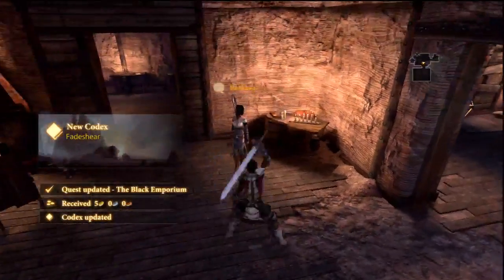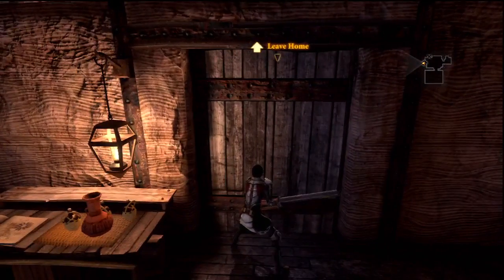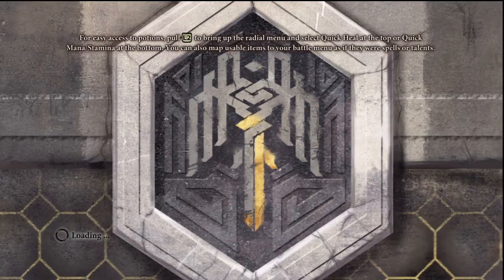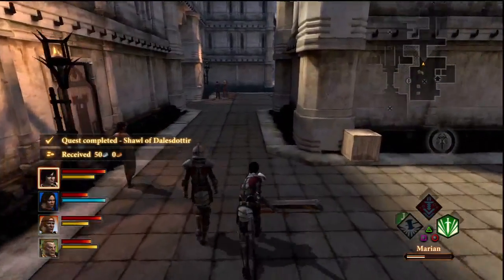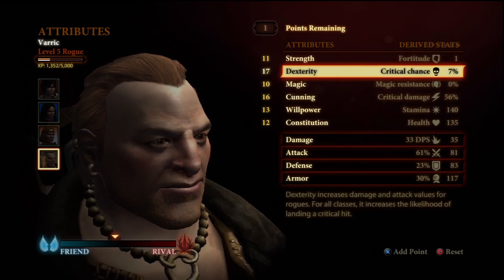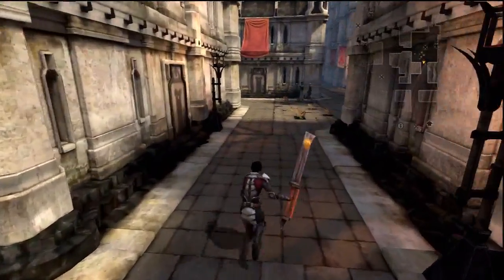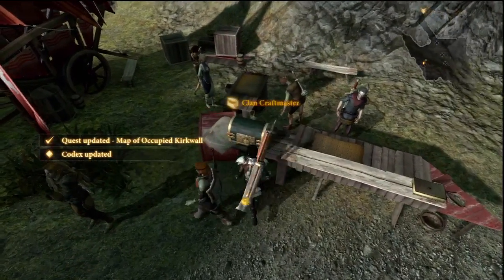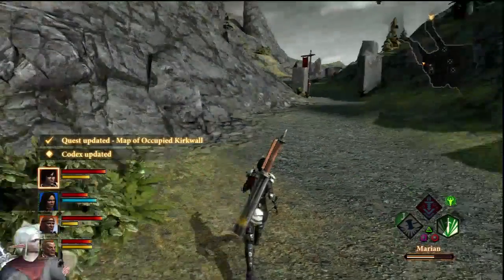Dragon Age 2 Warrior Guide Part 5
My handheld playthrough of Dragon Age 2 as the warrior. Live commentary to help you develop your warrior skills, tips for tanking, ally placement, build, tactics, anything you can want in this detailed guide. Even if you aren't a subscriber to my channel, I will do my best to help out.